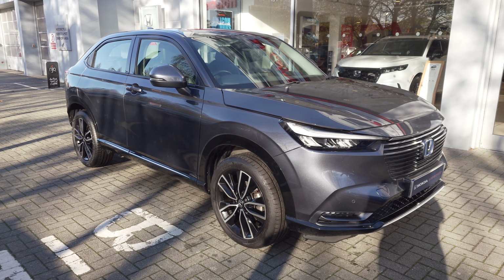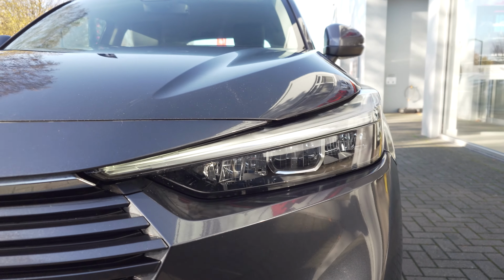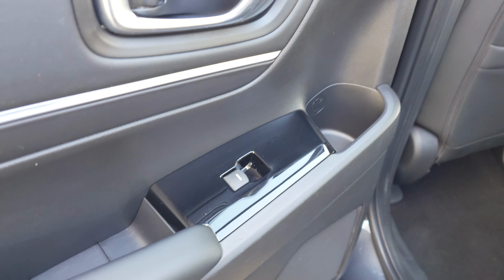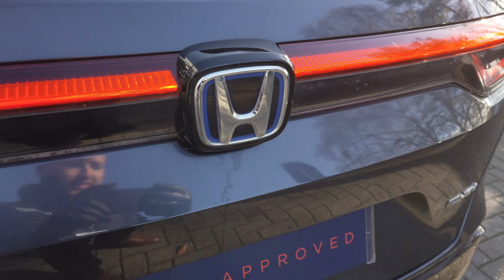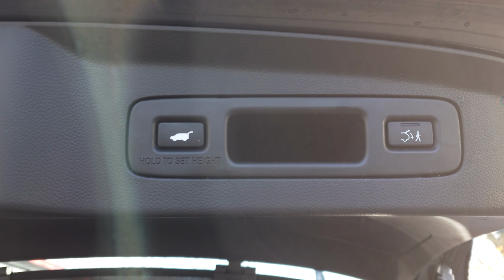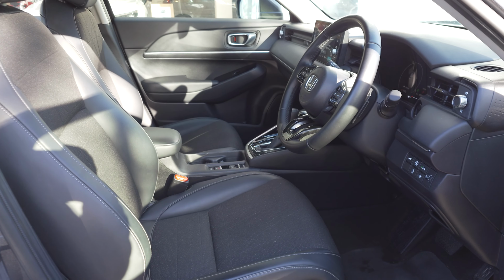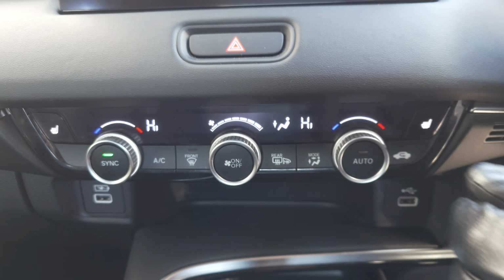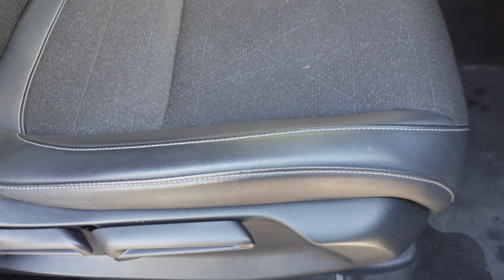2022 Honda HR-V Advance @ John Banks Honda Colchester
This 2022 Honda HR-V 1.5 eHEV Advance 5dr CVT combines a petrol hybrid engine with advanced features for a smooth driving experience. With just under 40,000 miles on the clock and a sleek Meteroroid Grey exterior, this SUV is equipped to handle various terrains and conditions. The vehicle boasts a plethora of safety features, including collision mitigation systems, lane keep assist, and blind spot information.